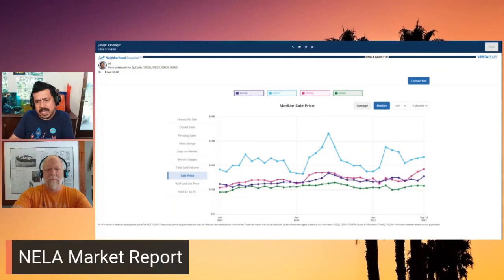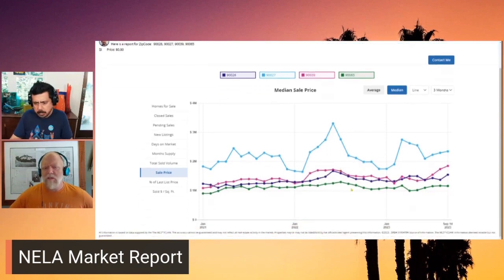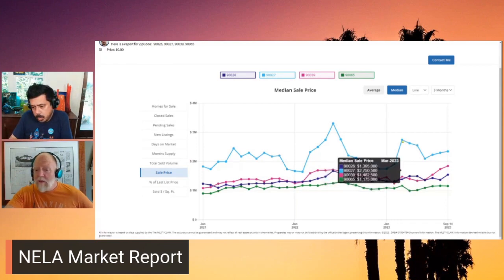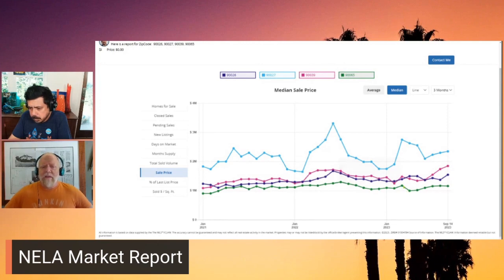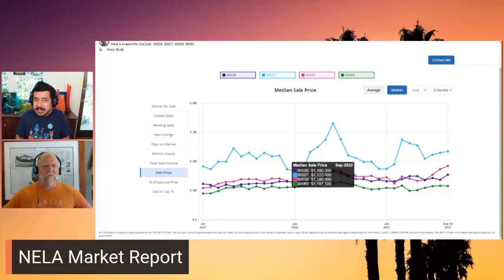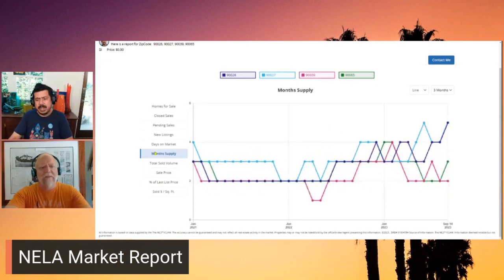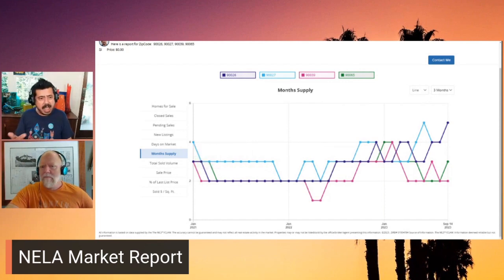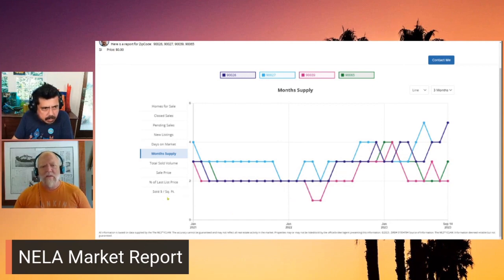NELA Market Report - Los Angeles Real Estate Reality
Darren and Joe cover the Northeast Los Angeles market in greater detail this week.